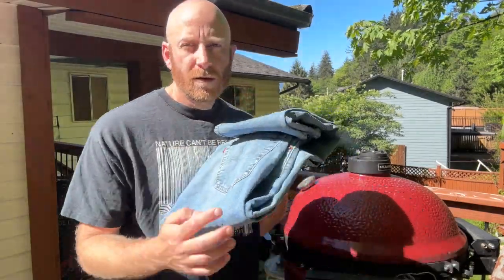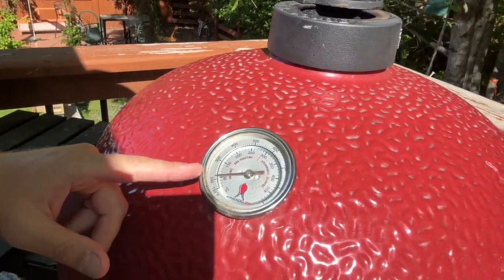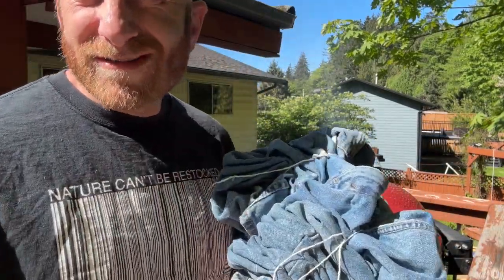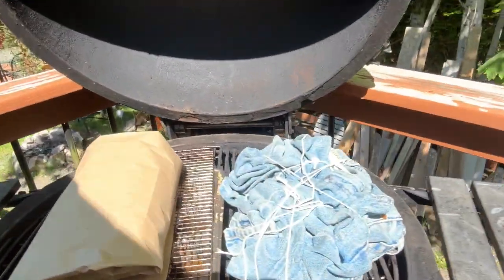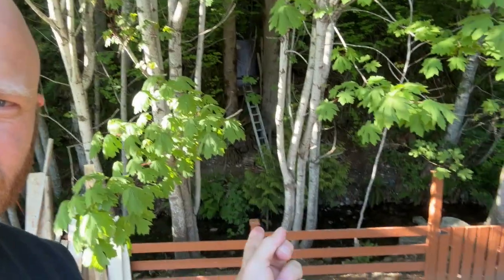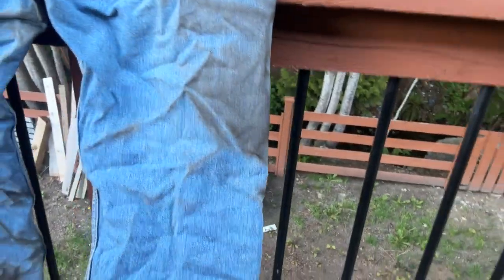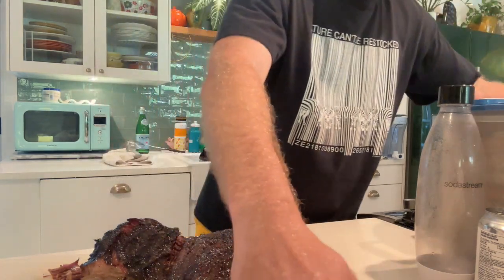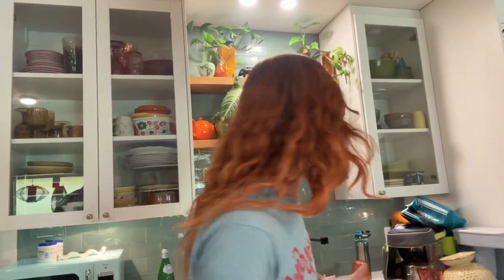What happens when you hickory smoke Levis 505s?